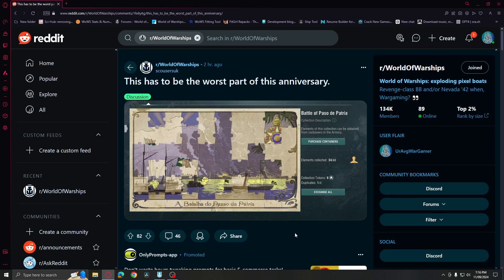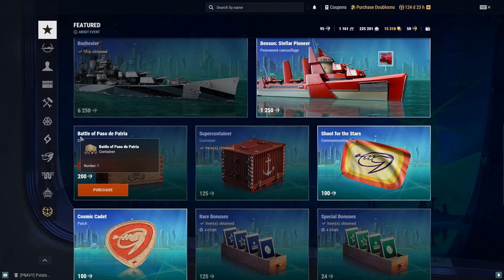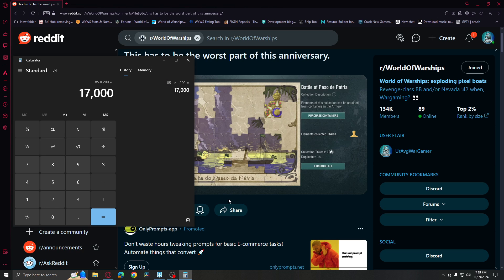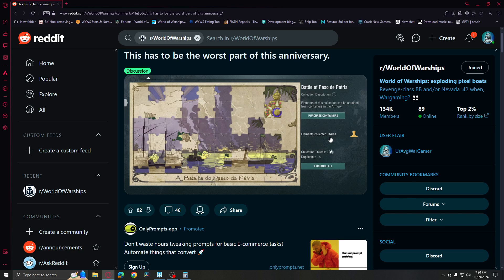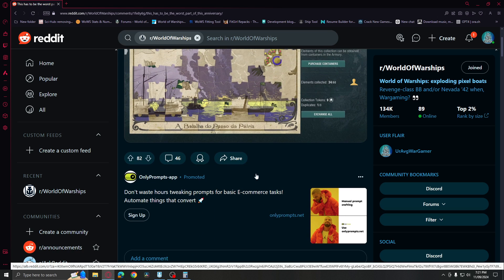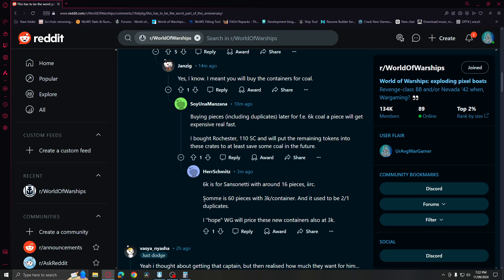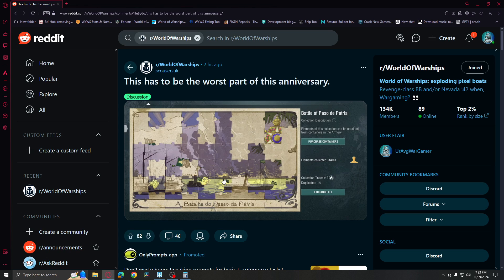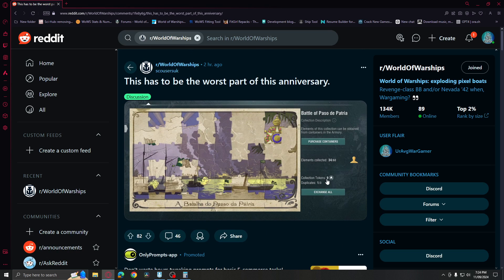This Has To Be The Worst Part Of This Anniversary Event | World of Warships